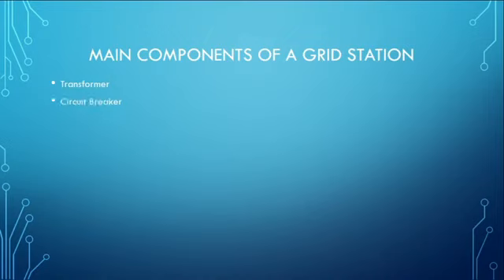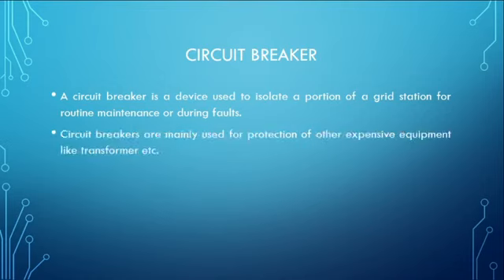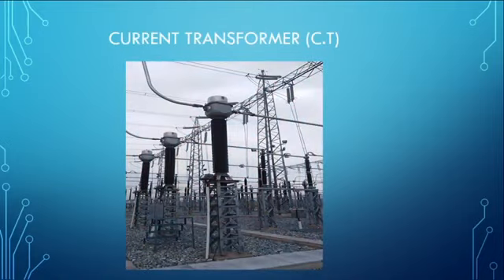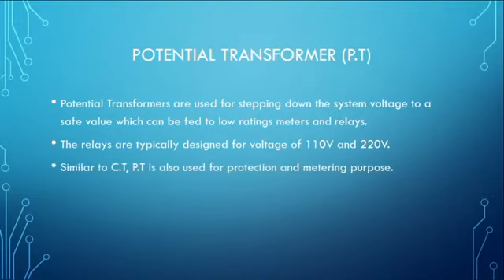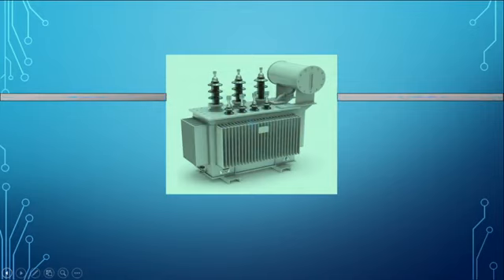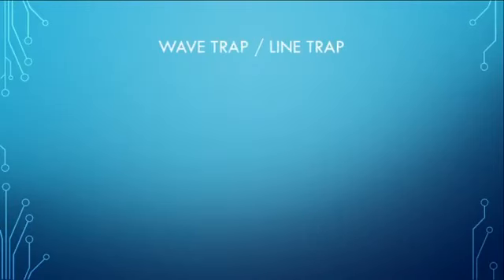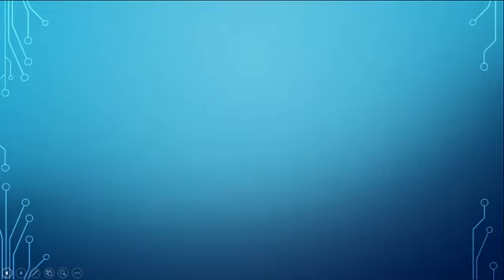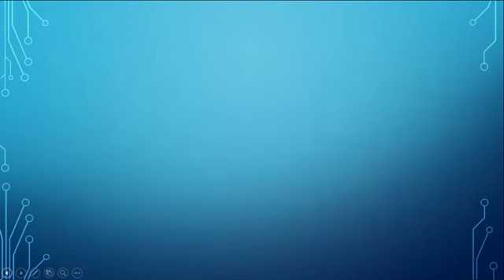the main components of transform